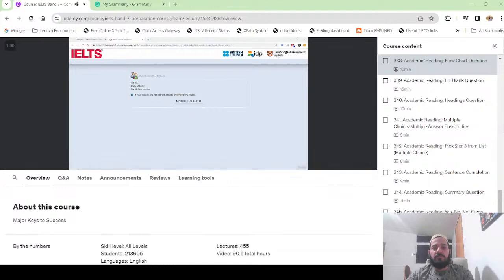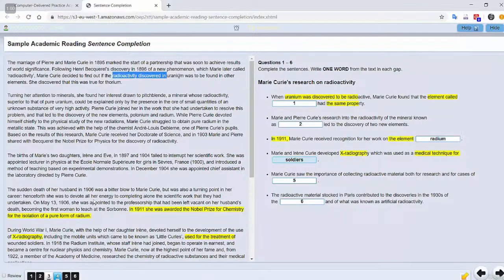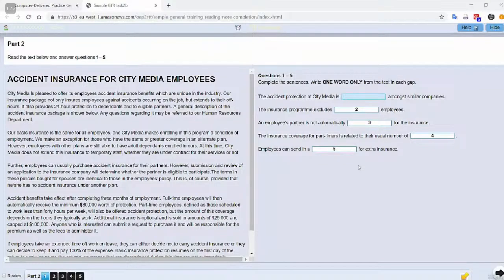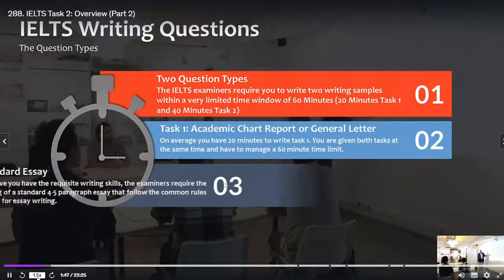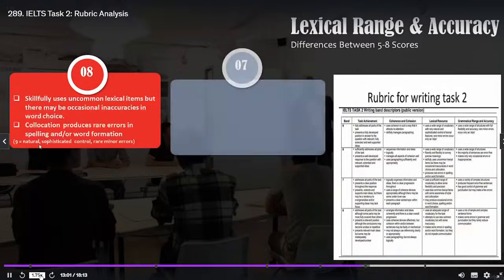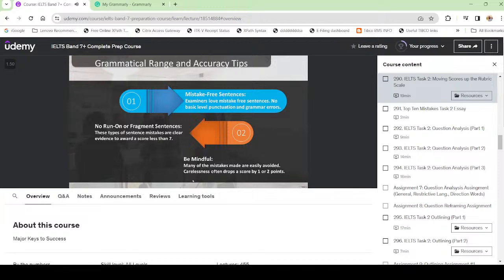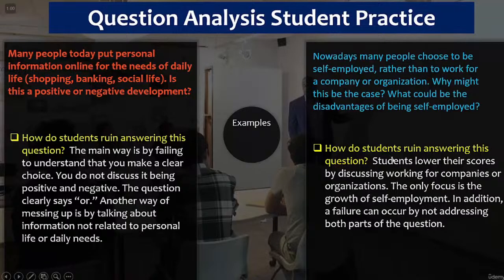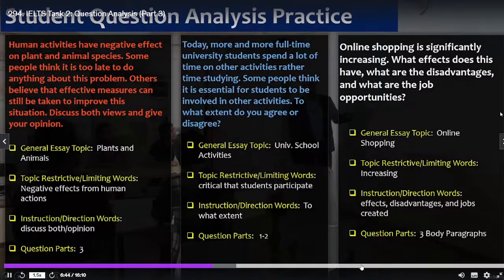IELTS Live Learning Day 14